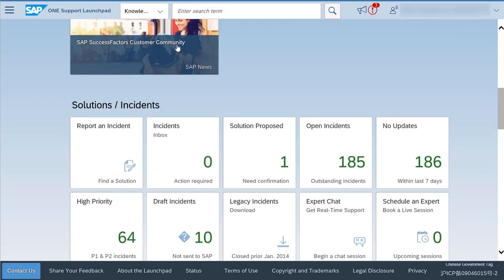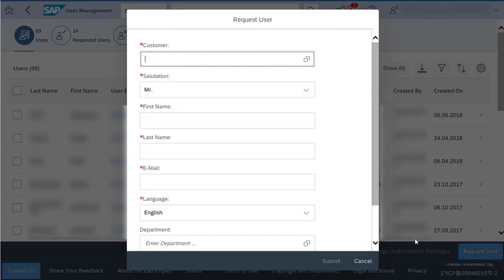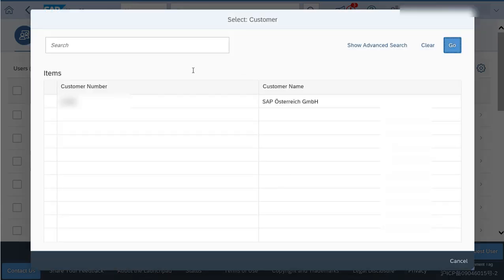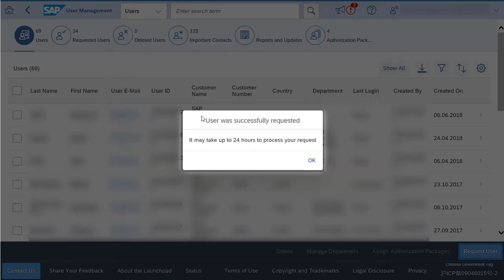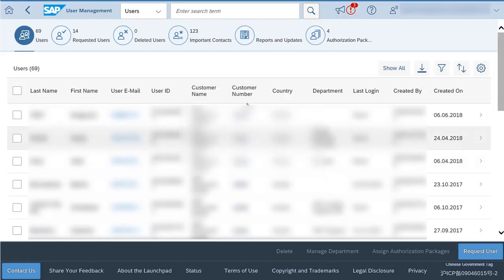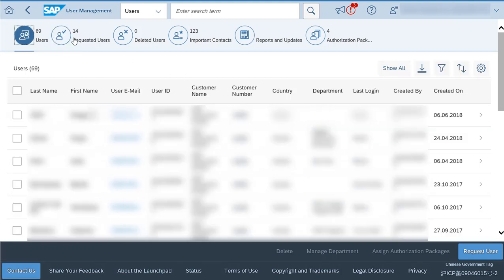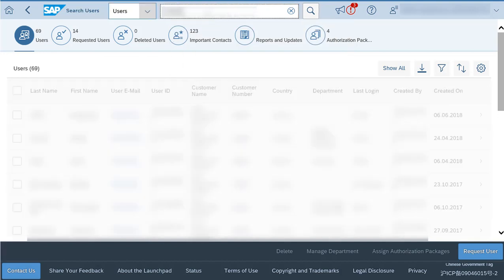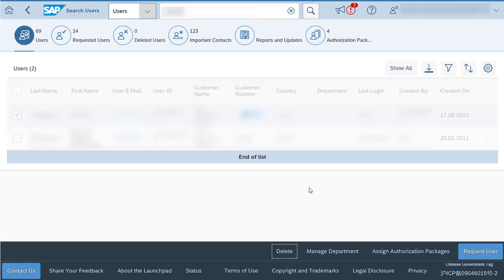How does an administrator create or delete S-User IDs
The video describes how administrators can create and delete S-User IDs in SAP ONE Support Launchpad.